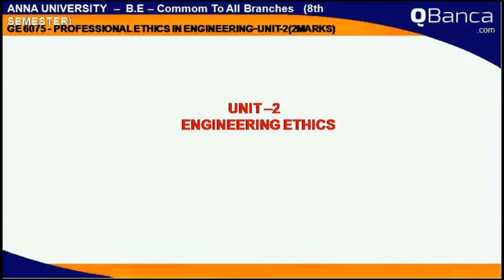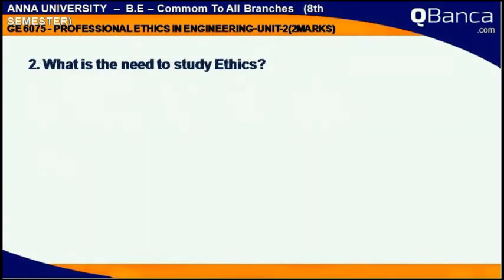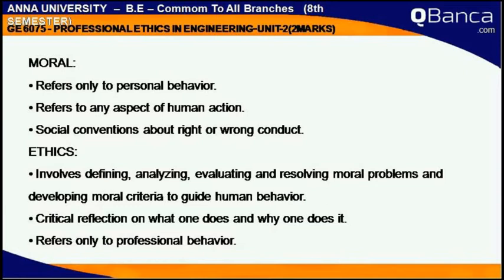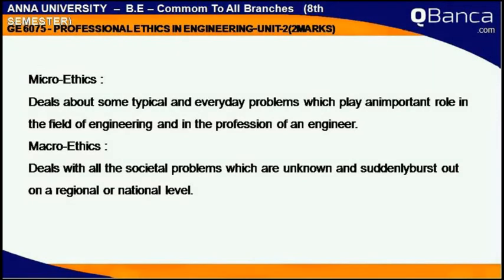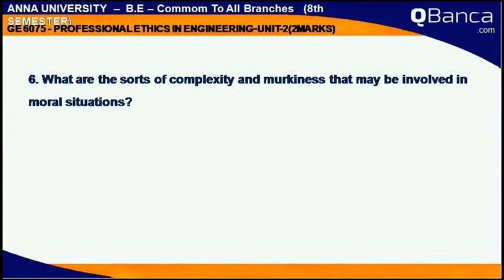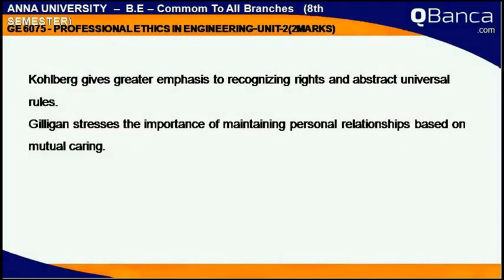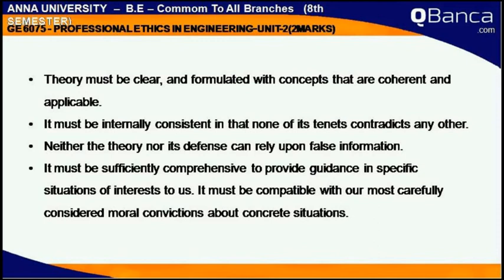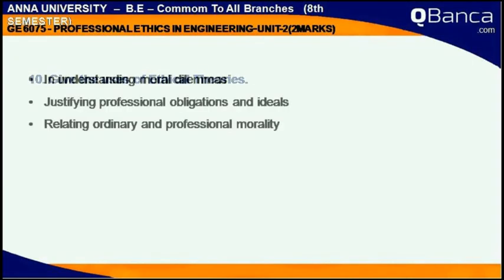QBanca | Anna University-2013 R | ELECTIVE(8TH SEM) | GE6075- PROFESSIONAL ETHICS | Unit 2 | Part-1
QBanca.com presents Anna University-2013 Regulation  ELECTIVE (8TH SEM) | GE6075- PROFESSIONAL ETHICS IN ENGINEERING |  Unit 2 | Part-1